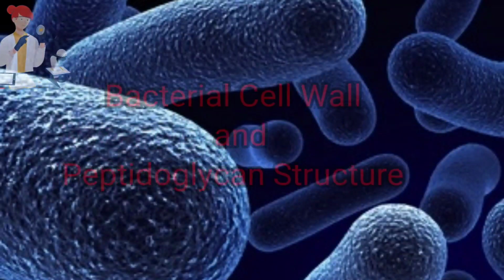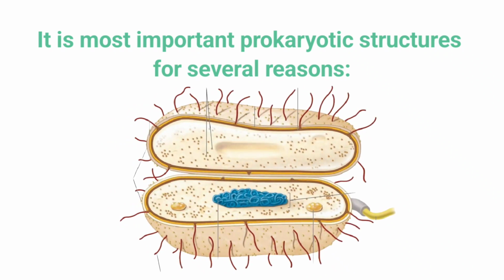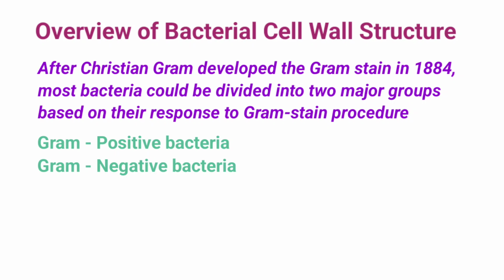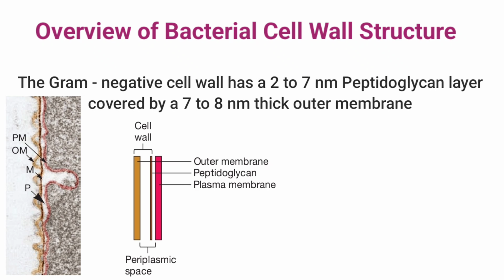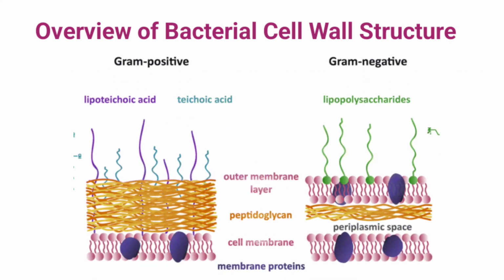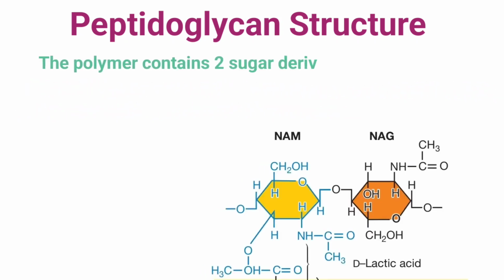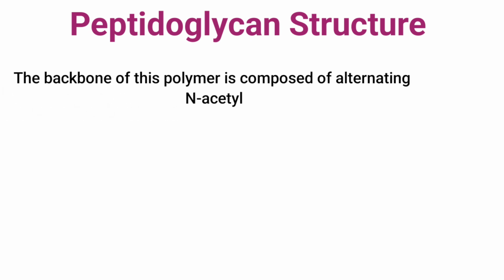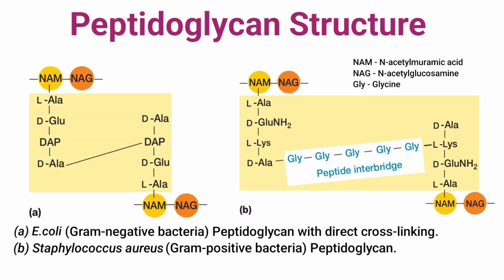Bacterial Cell Wall || Peptidoglycan Structure || Overview Of Bacterial Cell Wall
what is bacteria cell wall ?
what is peptidoglycan ?
periplasmic space
periplasm
N- acetylmuramic acid
N- acetylglucosamine
Gram-negative bacteria
Gram-positive bacteria